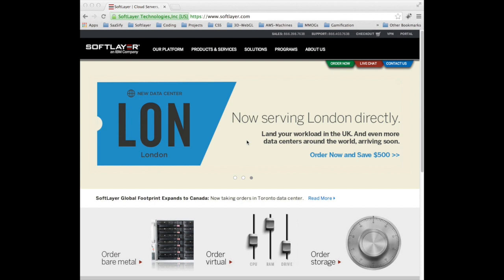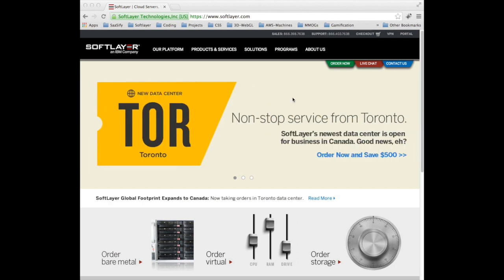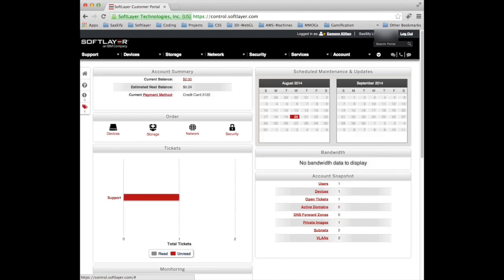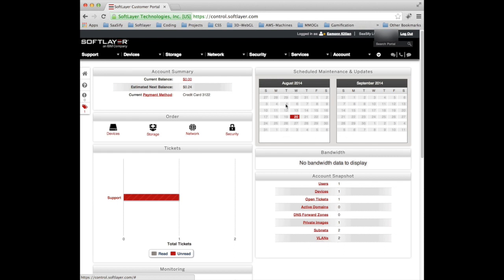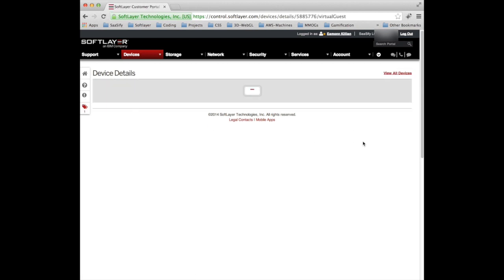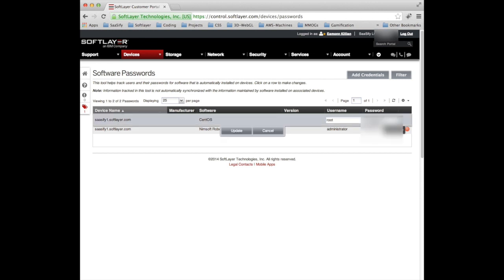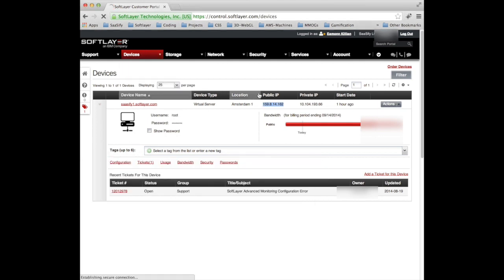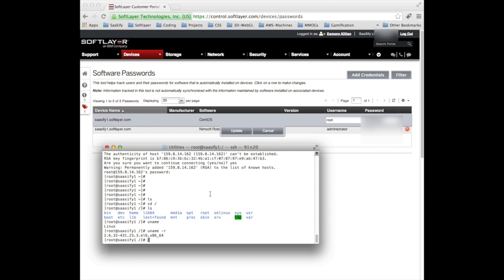SoftLayer - Tutorial Number Two - The Customer Portal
A short video tutorial showing how to log on to the SoftLayer Customer Portal, a very brief review of whats on offer from the portal and then how to secure shell remotely onto your first SoftLayer virtual machine.